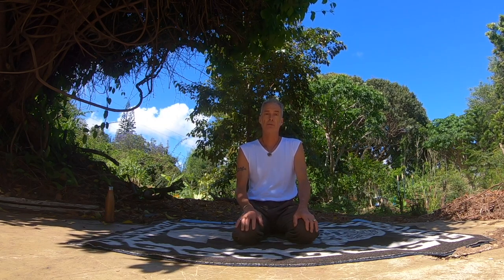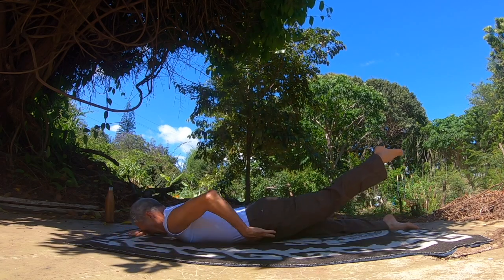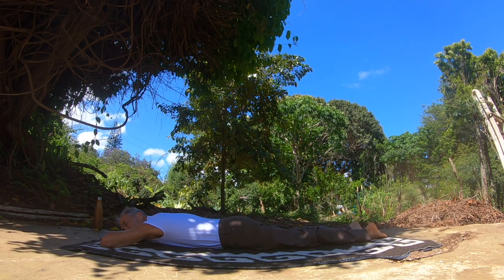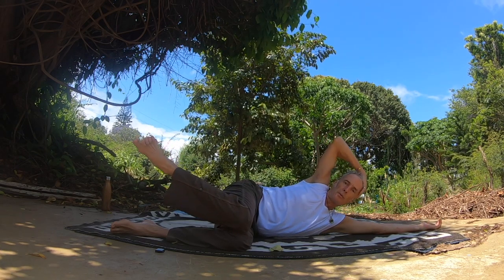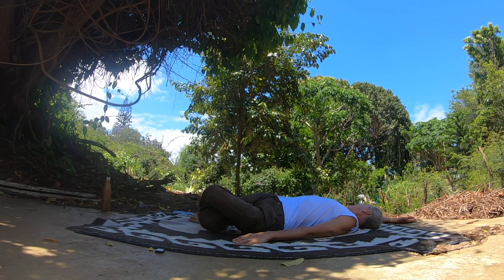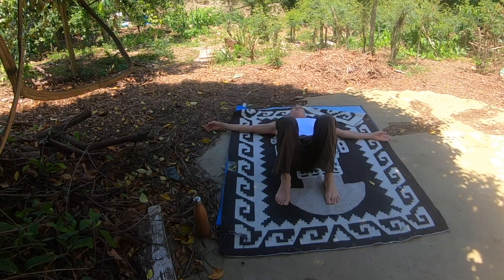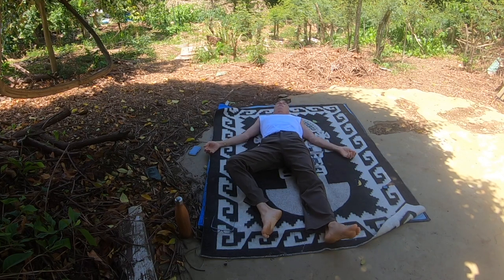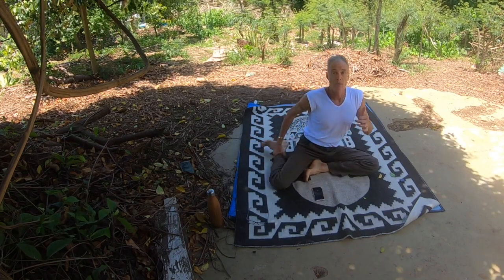somatics one hour full class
This video is a somatics one hour full class